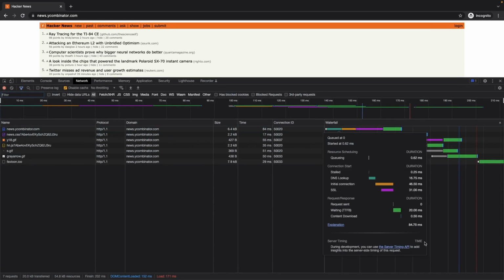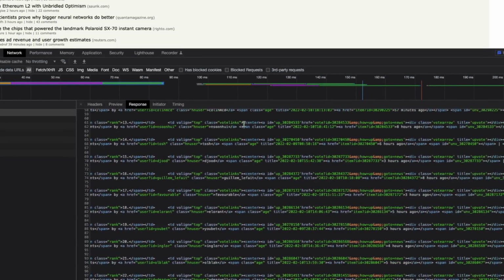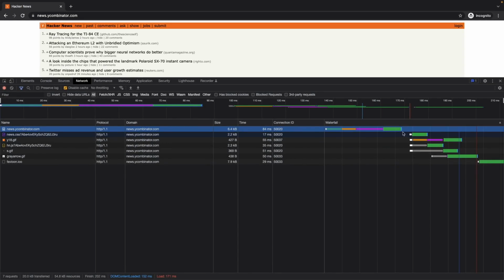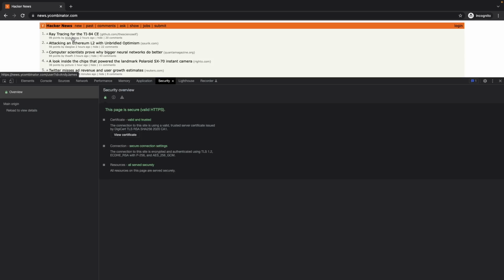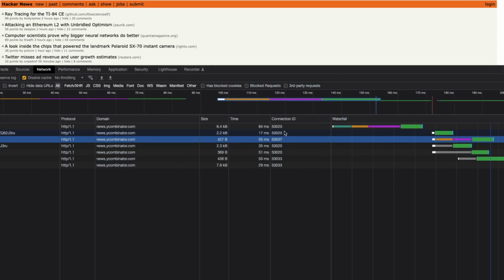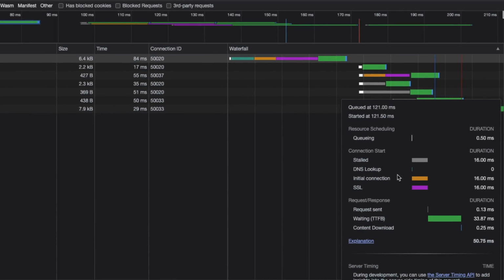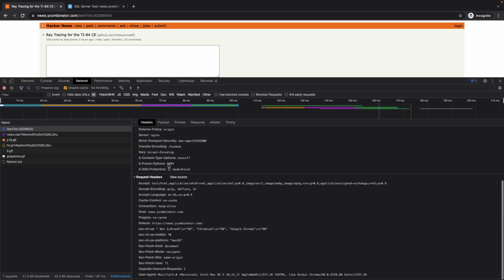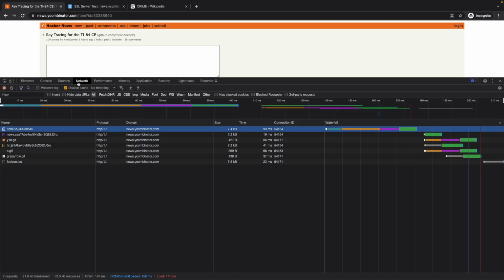Can you outperform this website? | Devtooling Hacker News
Welcome to another dev tools video, in this video I use dev tools to break down how hacker news (YCombinator) works. This is one of the best websites when it comes to efficiently, backward compatibility and performance. I enjoyed making this video and it makes me think that we should sometimes evaluate and go back to the basics and ask ourselves. Do we always need modern tech?

🎙️ Mic Gear
Shure SM7B Cardioid Dynamic Microphone

XLR cables

📷 Camera Gear
Canon M50 Mark II

Stay Awesome,
Hussein